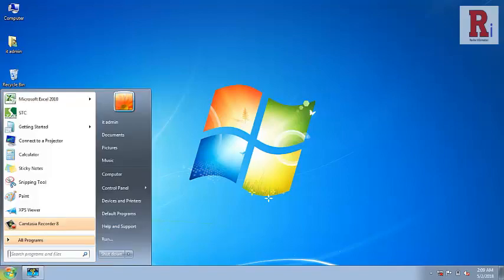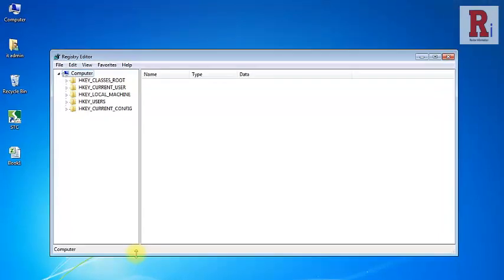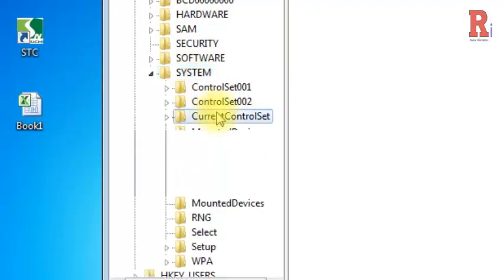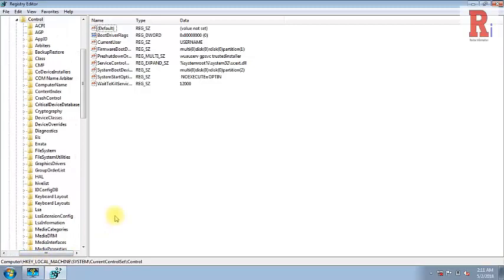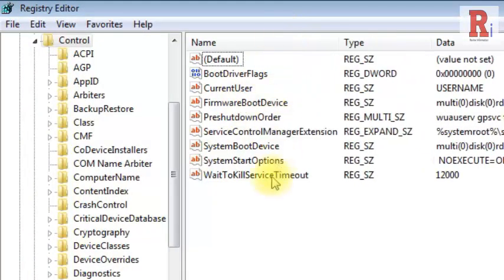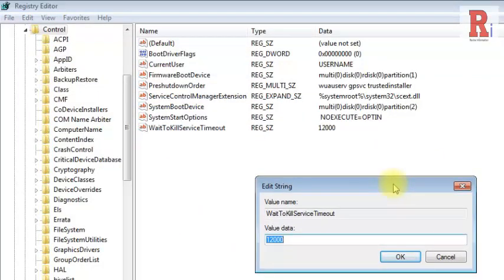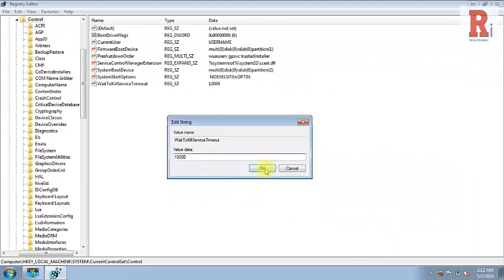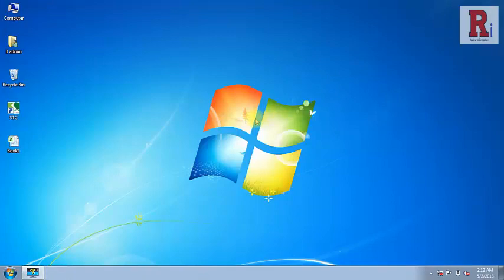How To Speed Up Shutdown Process In Windows 7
In This Video I Will Show You, How To Speed Up The Windows 7 Shutdown Process.